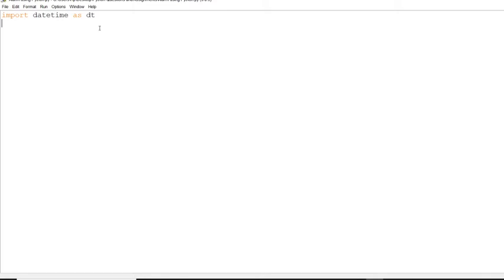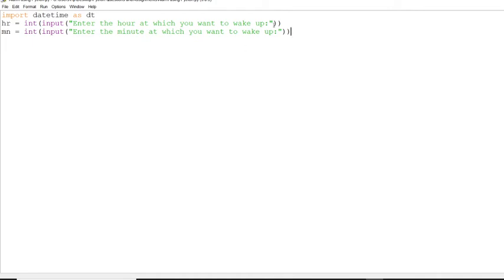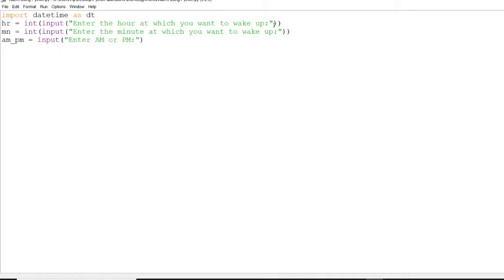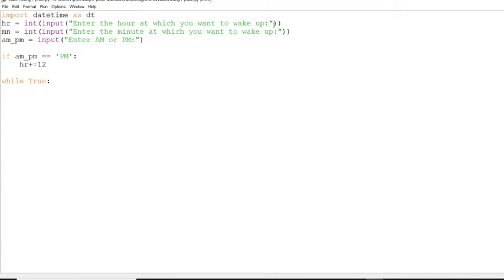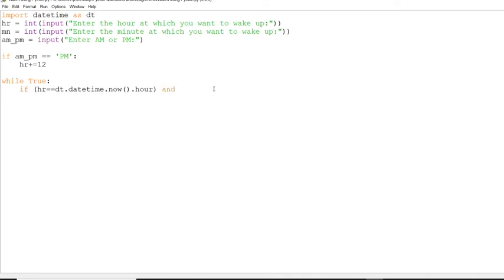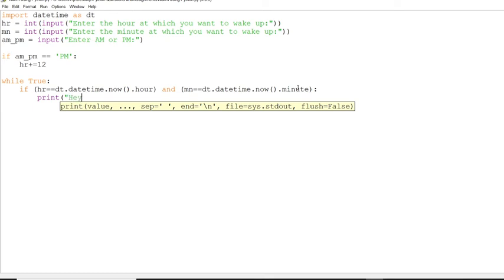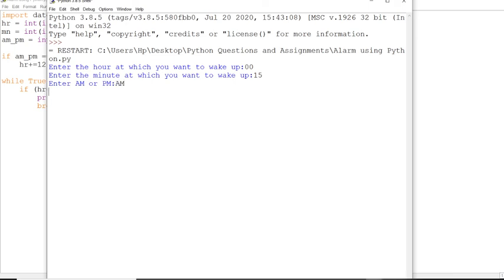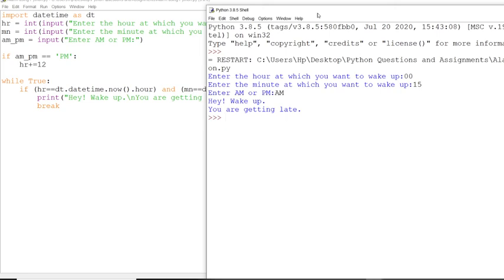Building an Alarm Clock in Python (With Python script in the description box)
In tis Python tutorial we are going to see how we can build our own alarm clock in Python. The code for the same can be accessed